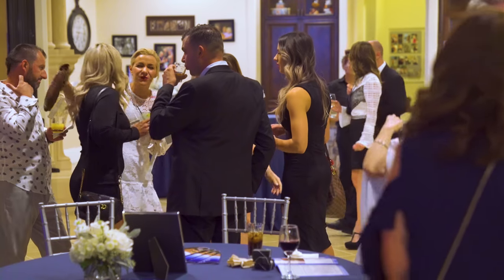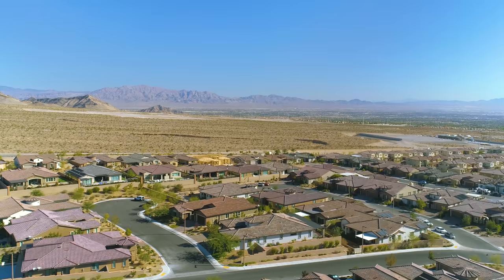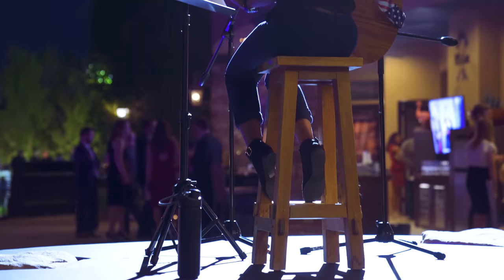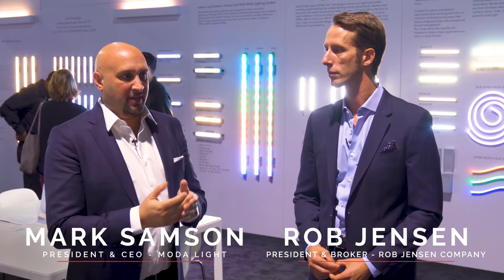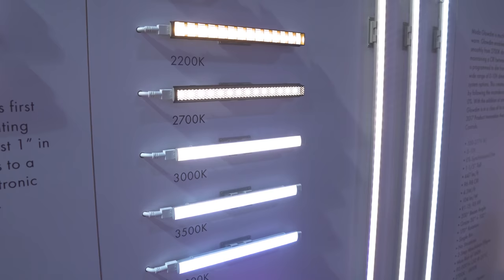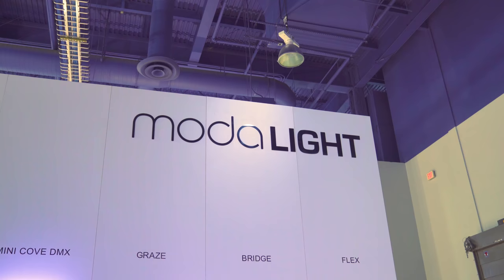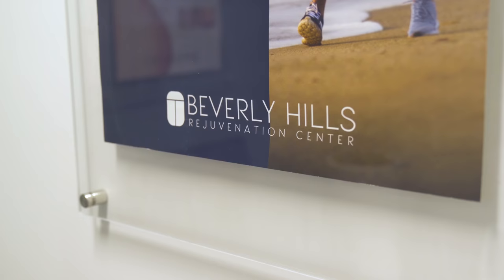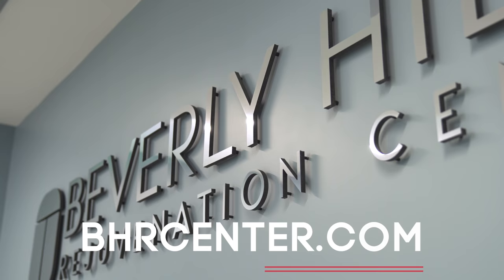Home for the Holidays, Why Lighting Brands Matter, & Looking Your Best | The Rob Jensen Show #13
What could be a better gift for the holiday season than buying and moving into the home of your dreams? From a luxury single-story in The Ridges to an expansive estate minutes from the Las Vegas Strip, this episode of The Rob Jensen Show showcases four incredible homes for sale…but that’s just the start.

First, you’ll see professionally-dressed people jump into a pool mid-party to raise $45,000 for Habitat for Humanity Las Vegas’s annual fundraiser, Home for the Holidays. In interviews with CEO Doug Coombs and Chairman of the Board Mike Borden, learn about what Habitat for Humanity actually does to help people in your community and around the world.

Follow Rob to Light Show West 2018 at the Las Vegas Convention Center and find out why all lighting is not created equal. Here, Rob interviews Mark Samson, President and CEO of Moda Light, to discuss the importance of proper lighting in luxury properties, as well as an upcoming innovation in LED technology that can improve your health and help you take control of your sleep cycle.

Finally, Rob heads to the new Beverly Hills Rejuvenation Center in Downtown Summerlin to pick CEO & Co-founder Devin Haman’s brain about what BHRC is known for and what treatments are hot these days. From CoolSculpting to Bioidentical Hormone Replacement, look at ways you can take better care of your skin, instantly lose body fat, and look your best without going under the knife!

► Want to take a closer look at the homes mentioned in the show? Just follow these links…

The Rob Jensen Show explores life in the luxury real estate business from various perspectives. On the show, you’ll visit the most affluent homes in the Las Vegas area as Rob and the team tour incredible million dollar listings and talk to luxury buyers and sellers. You’ll also discover a wealth of knowledge through interviews with a diverse set of real estate and lifestyle experts—from custom home builders to luxury appraisers to nonprofit CEOs. In each episode, follow the Rob Jensen Company around as they sell spectacular properties, attend industry events, and share stories about anything and everything related to real estate.

Rob Jensen is president and broker/owner of the Rob Jensen Company (RJC). The real estate firm that bears his name specializes in guard gated high-end residences. RJC is considered the "go-to" agency for discerning home buyers and sellers. It is consistently ranked in the top 1% of successfully closed real estate transactions in Summerlin, Las Vegas, and Henderson.

► Feeling Social? Let’s Connect